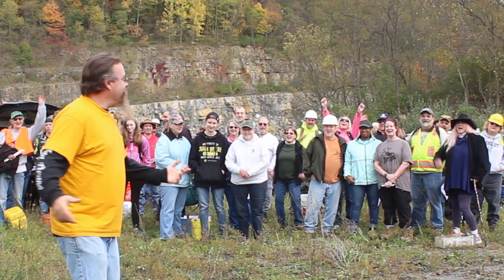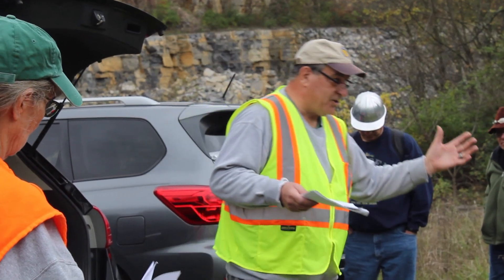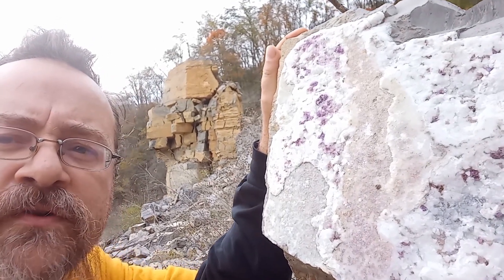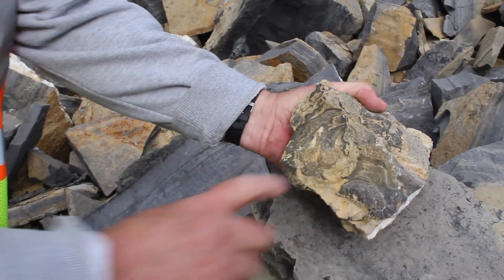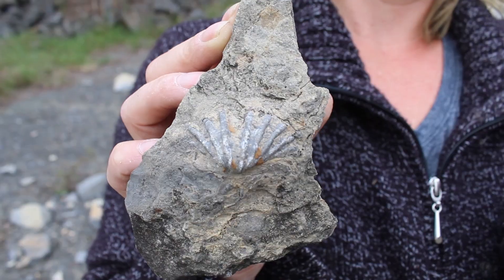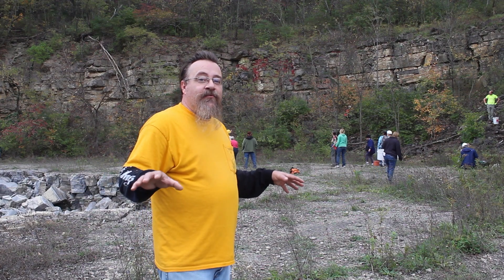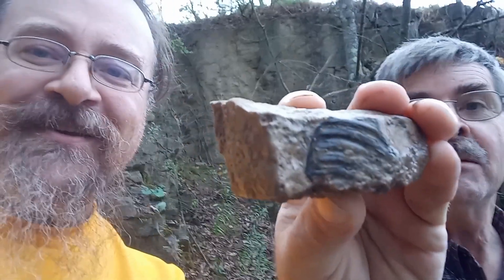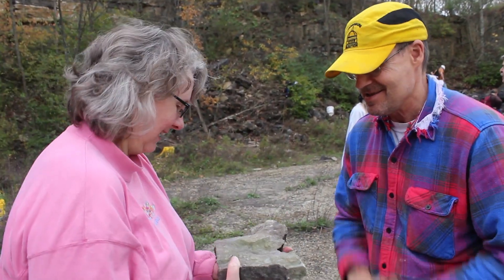Dirtman Report New Paris Quarry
Dirtman's Rock Room Report from New Paris Quarry in Bedford County, PA filmed for Jeri Jones' Rock Room. This is a closed quarry, maintained as an educational geoscience site.